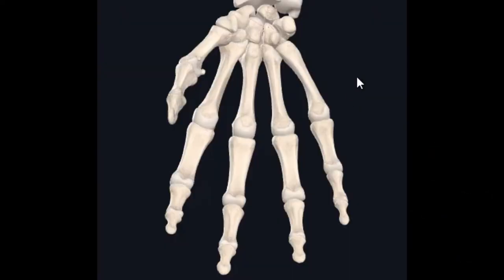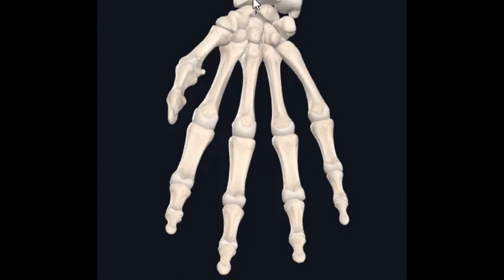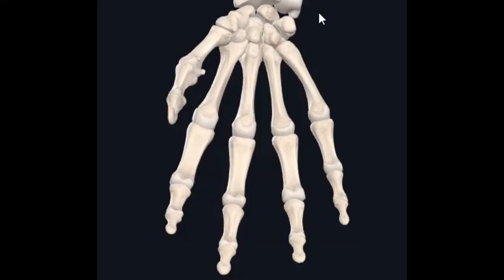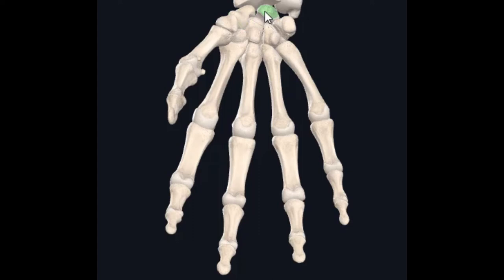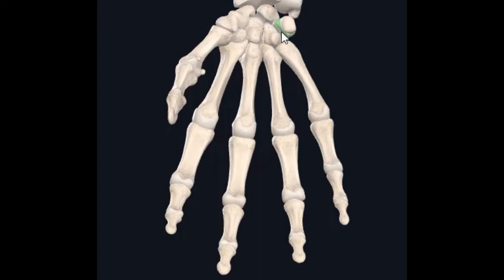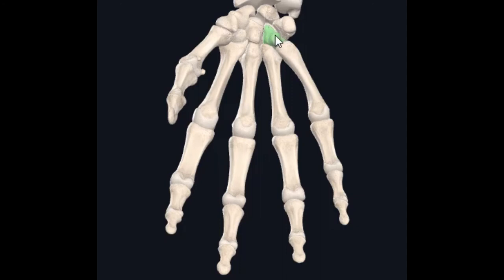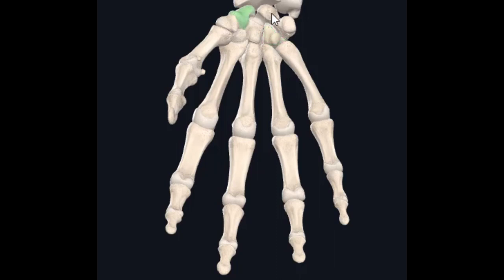ANATOMY: CARPAL BONES OF THE HAND MADE SUPER EASY! D&N Medical Series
This video is a continuation of the 'Bones of the Upper Limb' video and provides simple overview of the NAMES of the CARPAL bones of the upper limb.
Drop them in the comment section below!